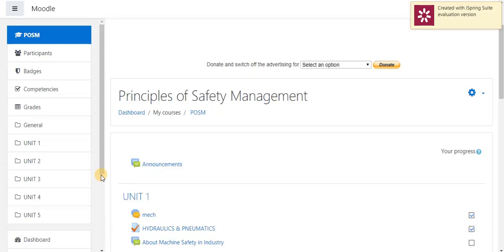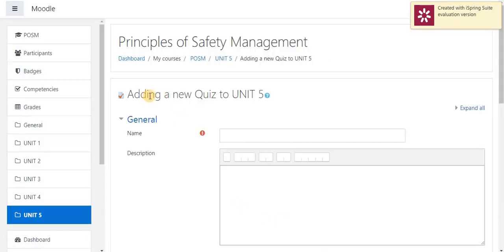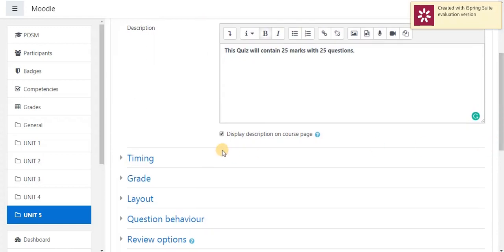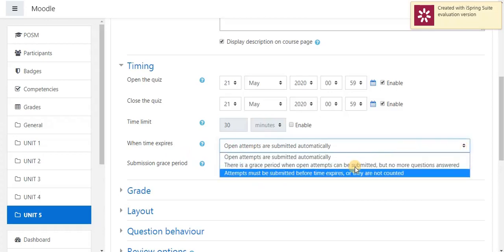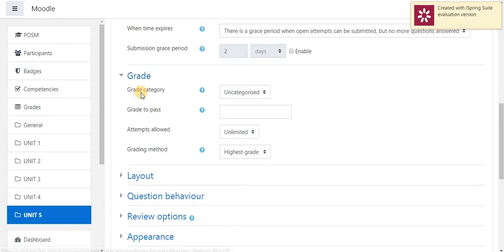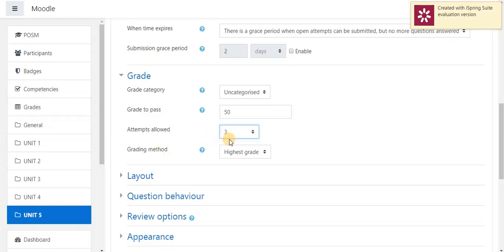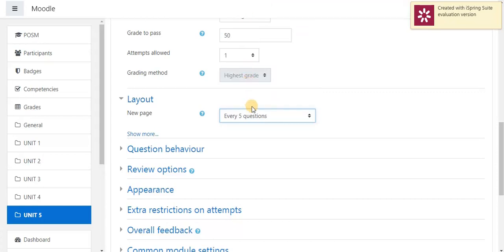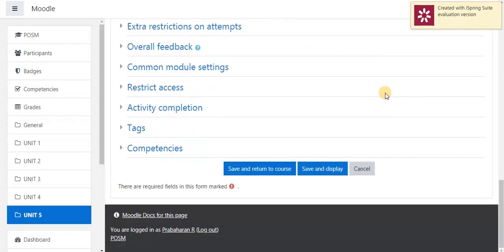Creating Quiz in Moodle LMS.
In this video the following topics were discussed:
1. How to create assessment like Quiz to our students
2. How to specify marks for correct answer and wrong answers.
3. How to give feedback for quiz answers
4. Quiz settings and restrictions.
5. How students will see the quiz from their page.